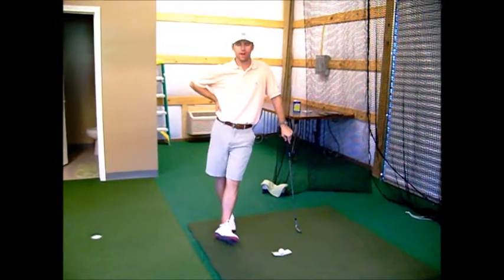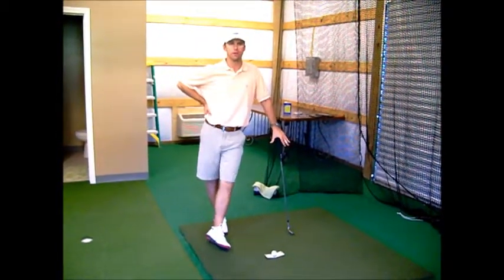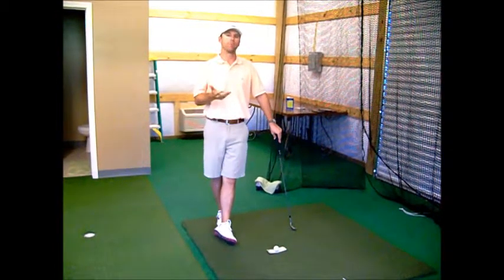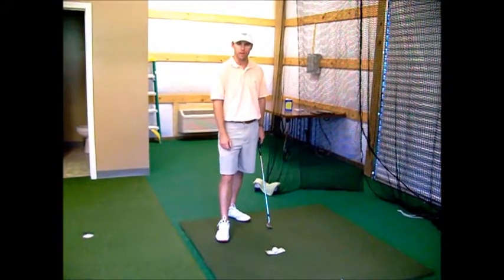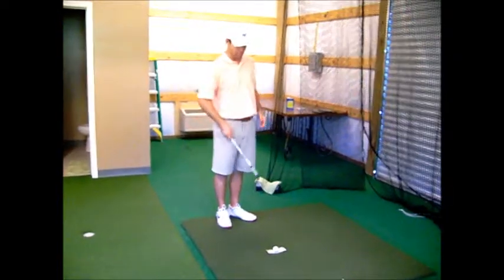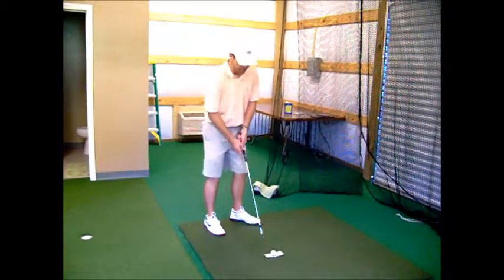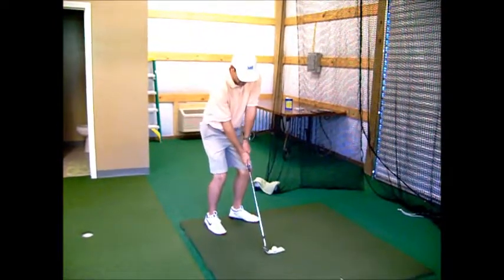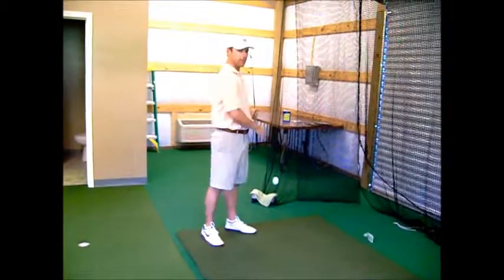Golf Drill by Kyle Owings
Golf drill to hit a better bunker shot.